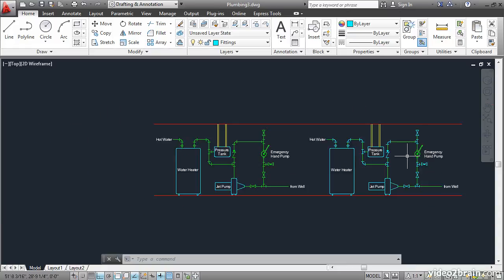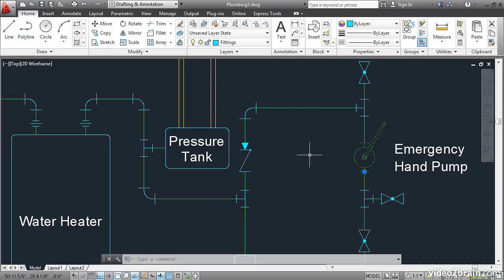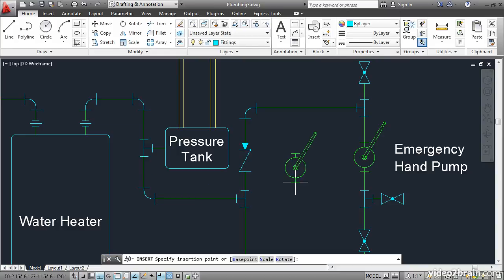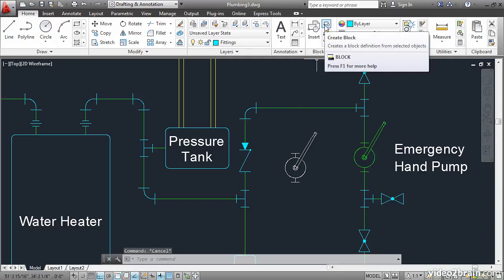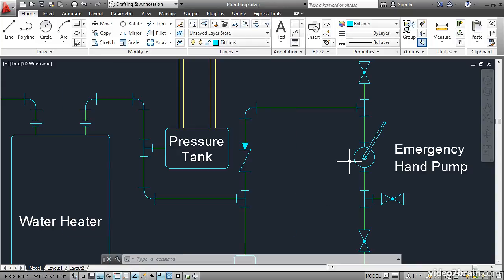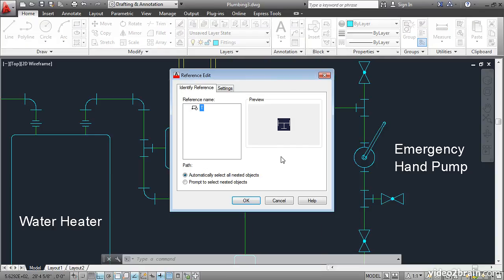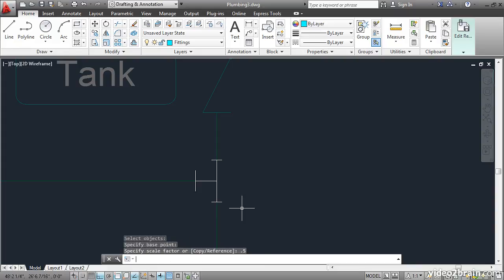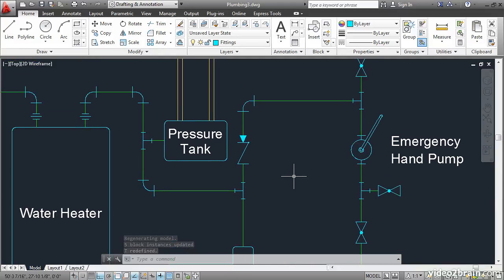07 03 v2b LearnAutoCAD2013